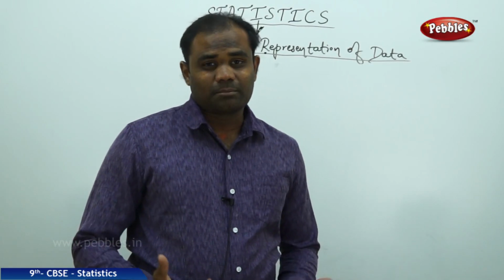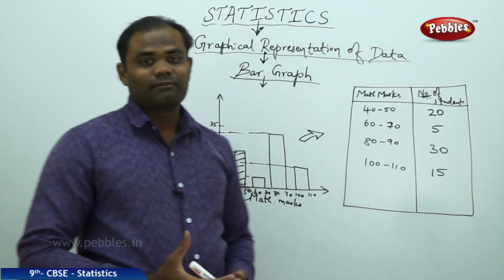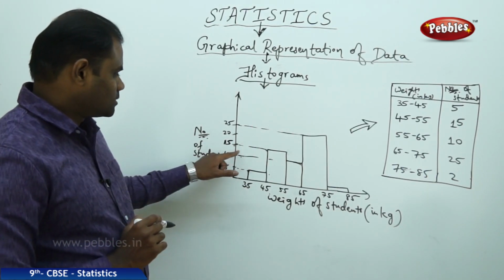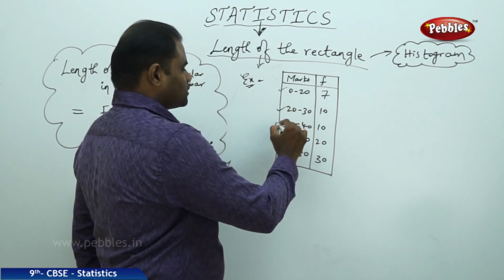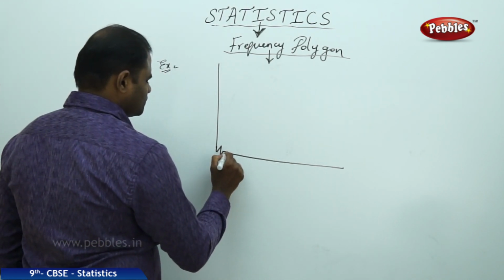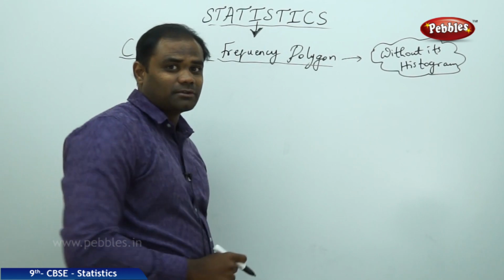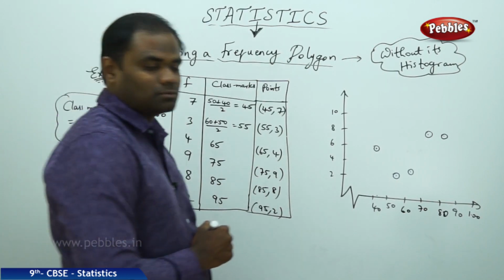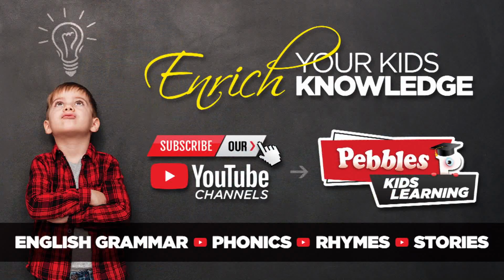CBSE Syllabus Class 9 Mathematics | Statistics | Part-2